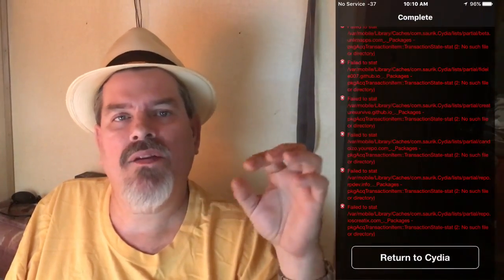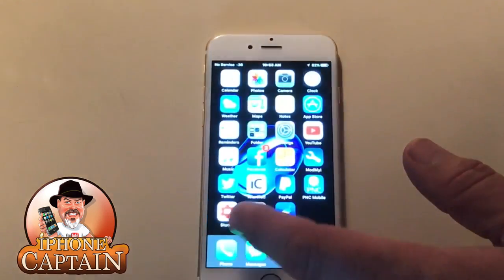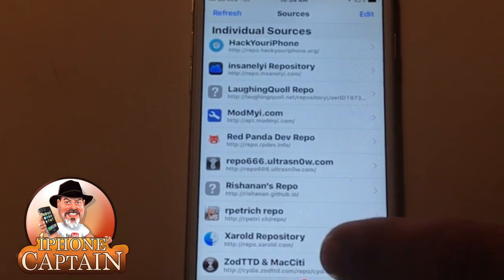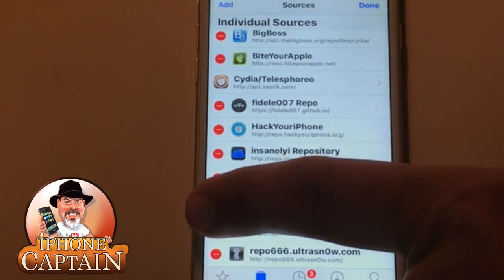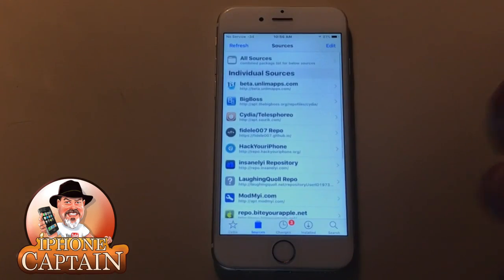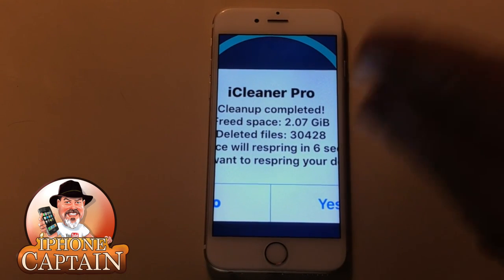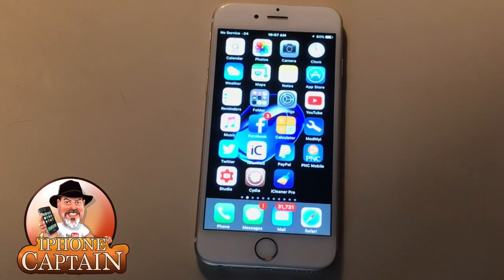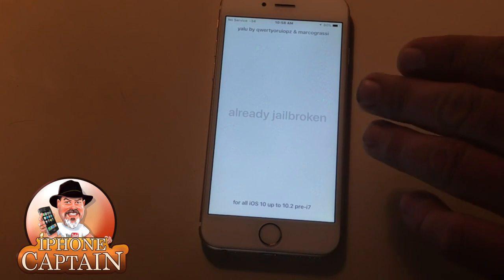How to Fix Cydia Errors Crashes Remove Bad Sources Yalu Jailbreak 10.2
Connect Socially!

Licensor's Author Username:
OutLoudMusic

Licensee:
iPhonecaptain

Item ID:
6592128

Purchase Date:
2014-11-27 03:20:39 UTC